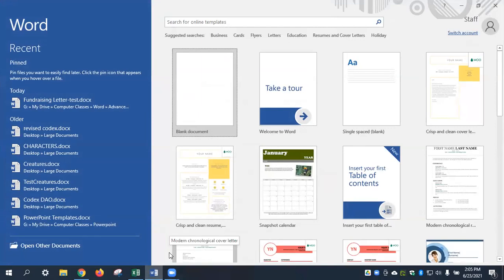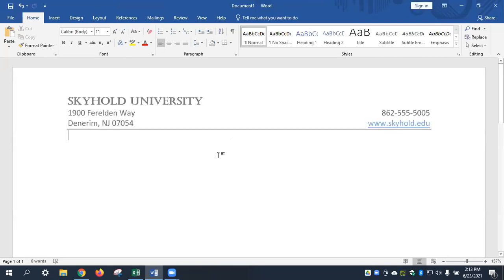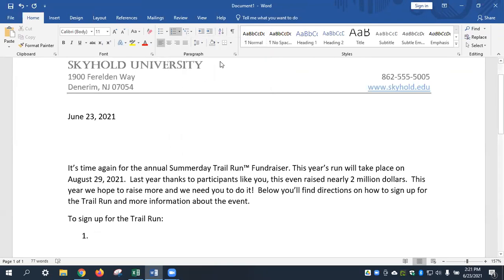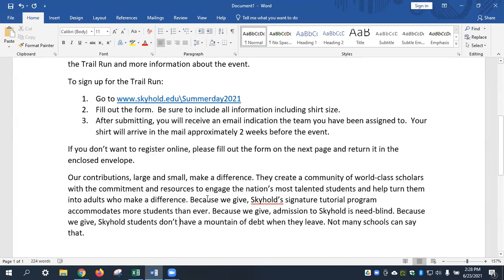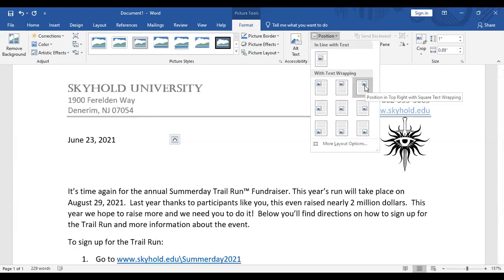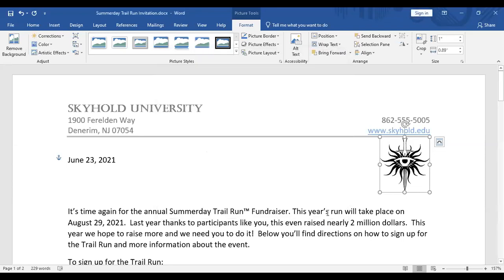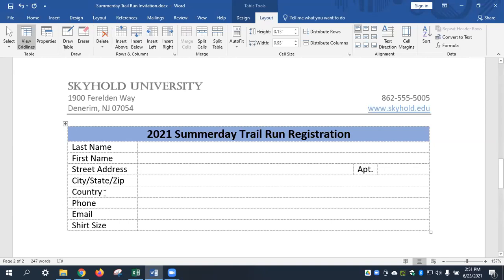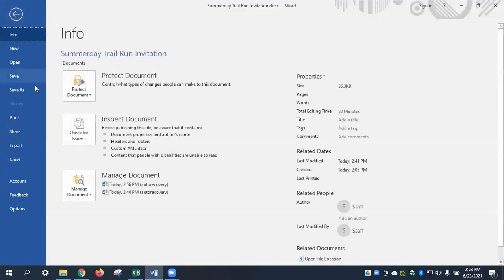Microsoft Word: The Basics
Learn the Basics of Microsoft Word.